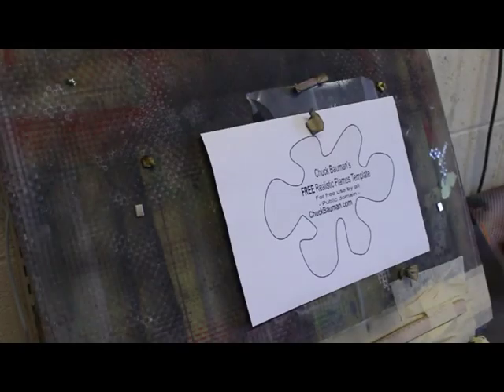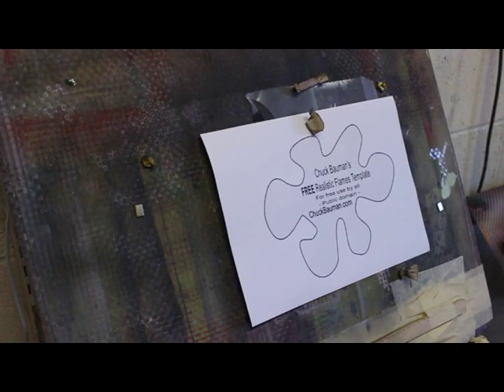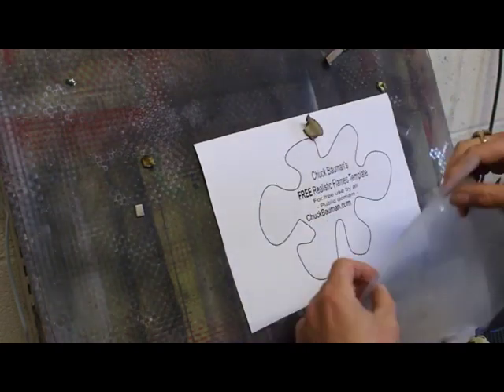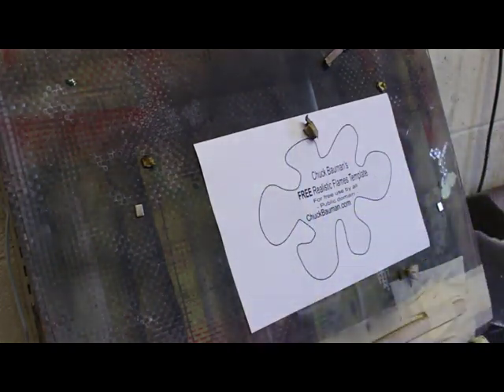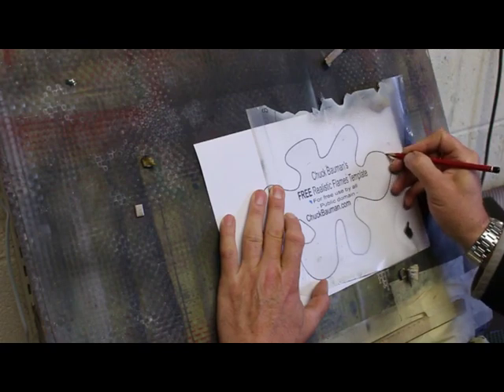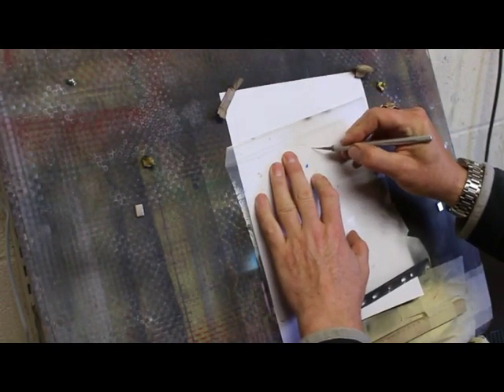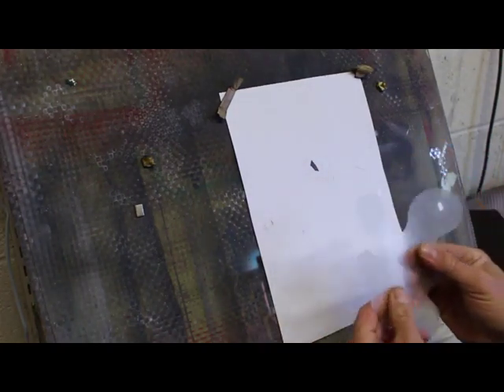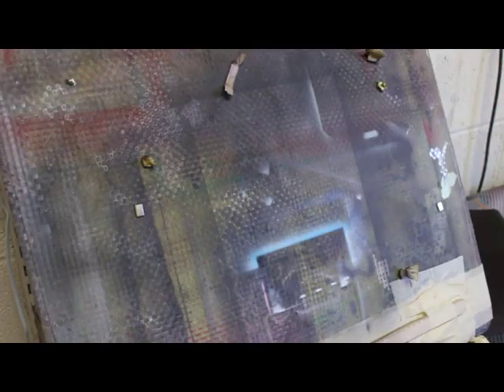How to make a free hand stencil.. A step by step guide, for beginners and more.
Airbrushing for beginners, Tips and Tricks, how to airbrush with airbrush ways and Jack.  Looking at Airbrush equipment. Airbrush paints ,airbrush additives .
How to use a stencil , how to make a stencil, for airbrushing.